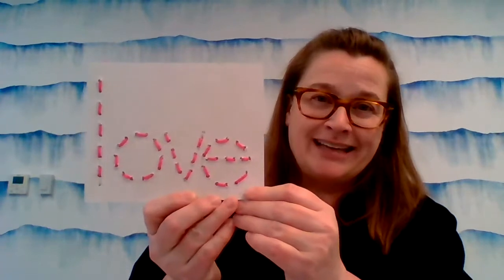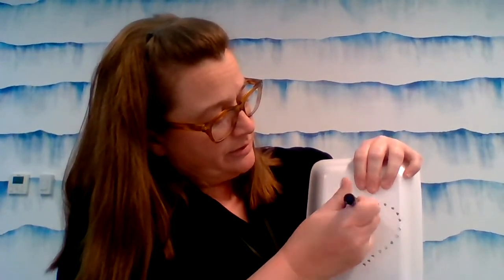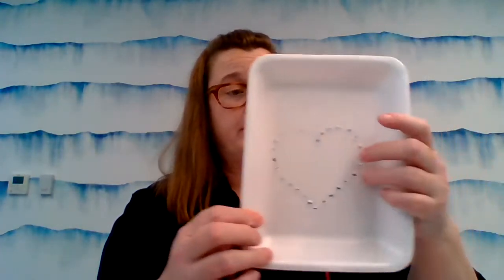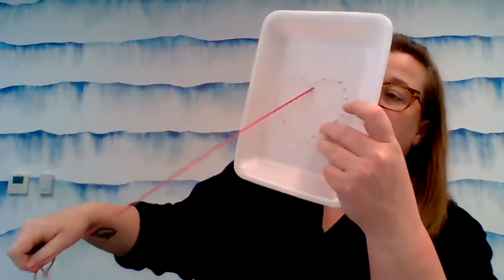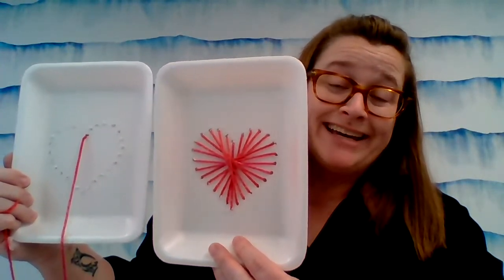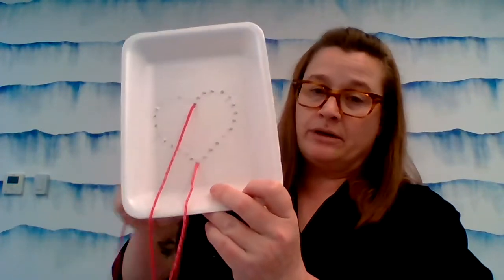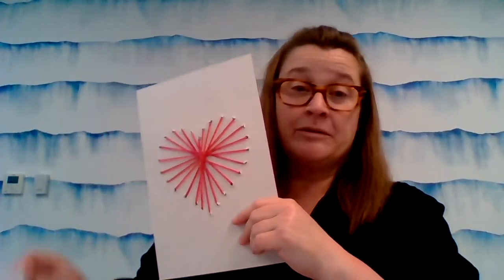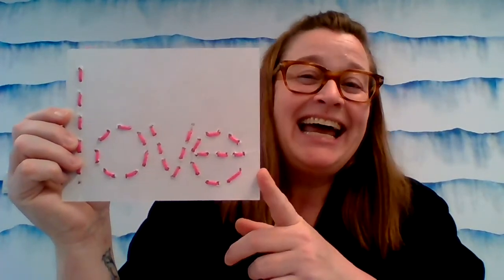After-school workshop: Valentine's Day yarn art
Making something special for someone special has never been "sew" easy!